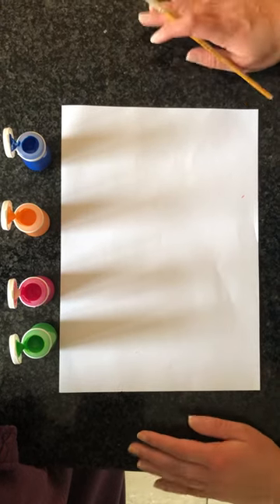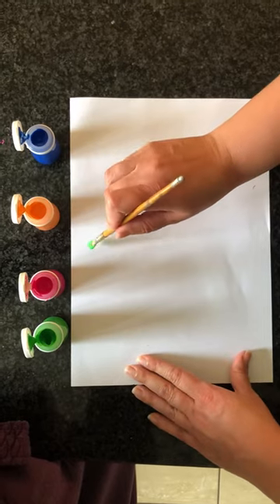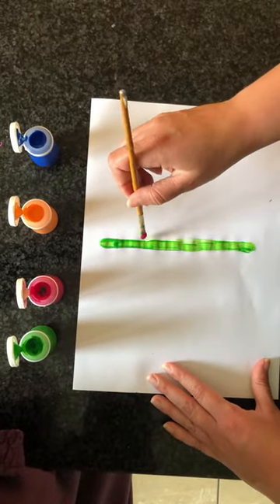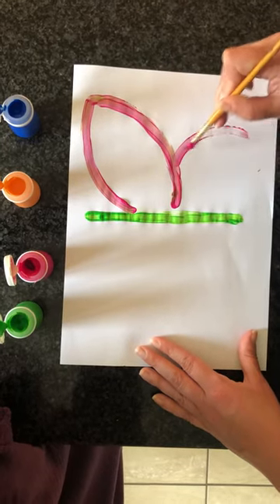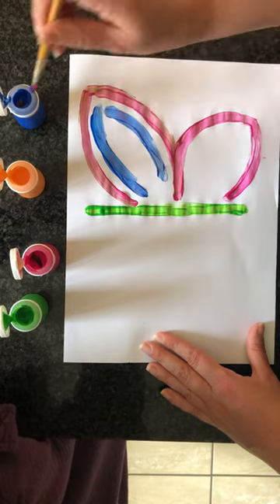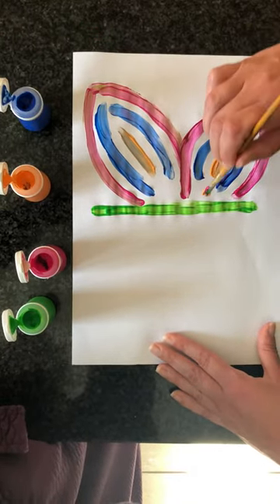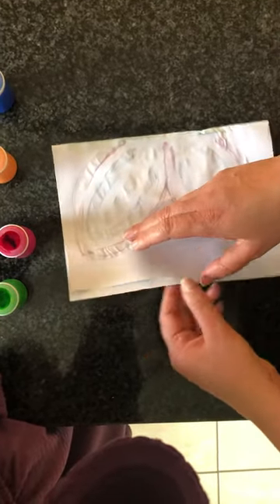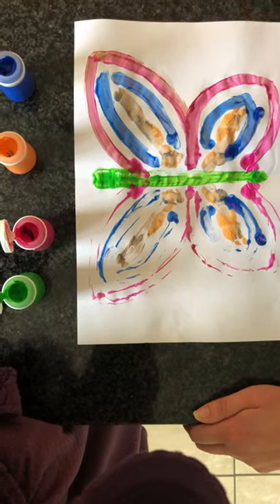Early Years - 7/5/2020 - Butterfly Painting